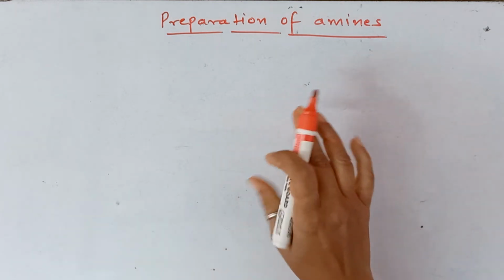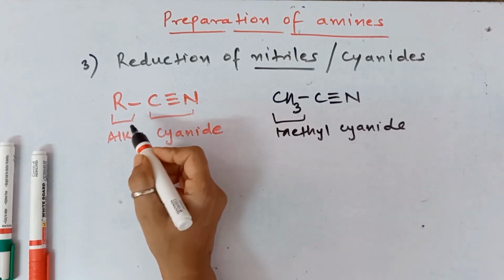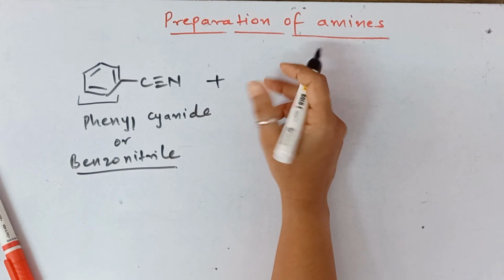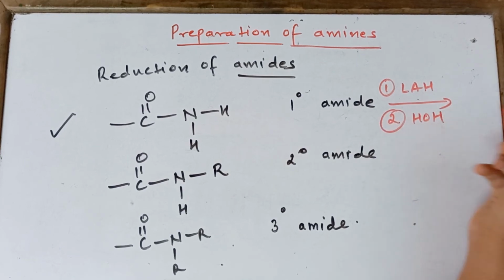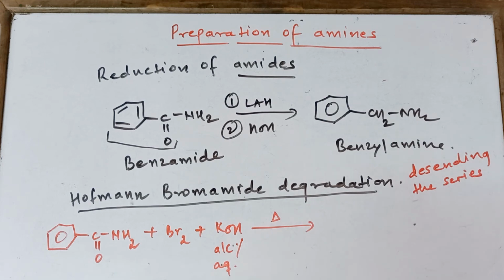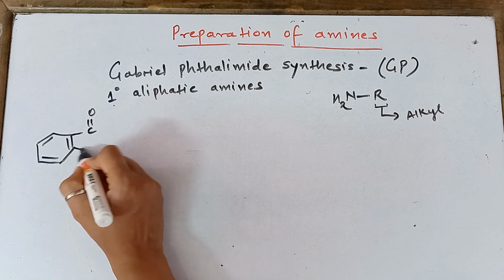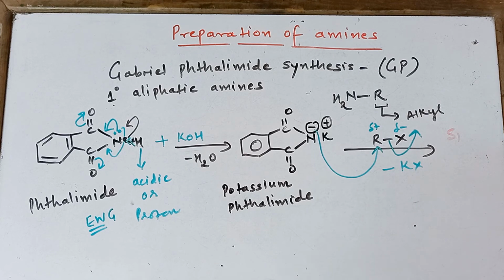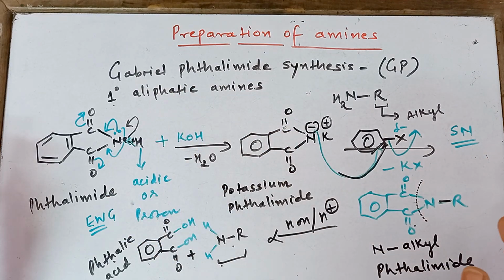PREPARATION OF AMINES-II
CLASS XII- AMINES